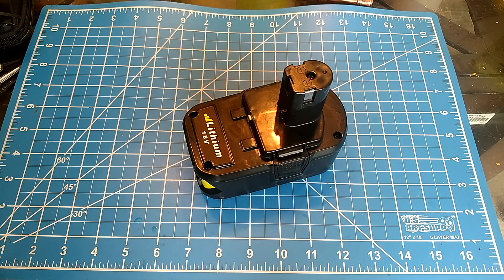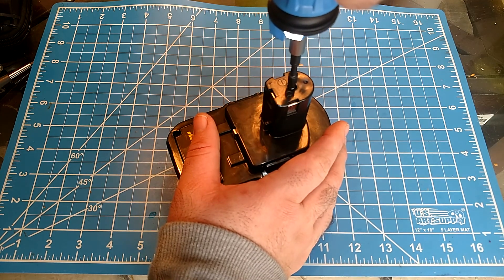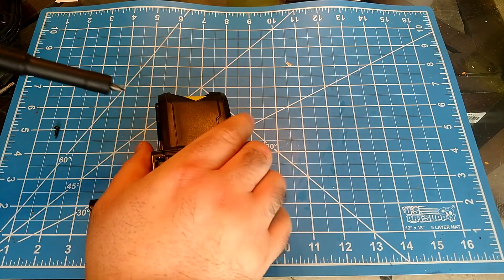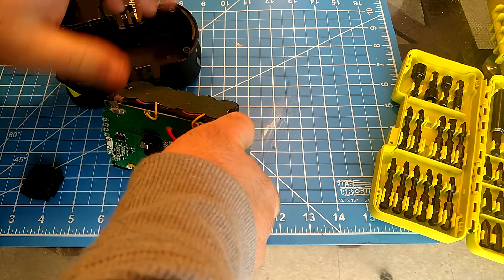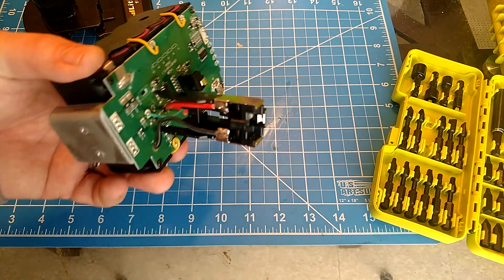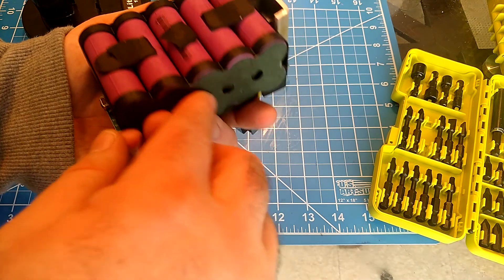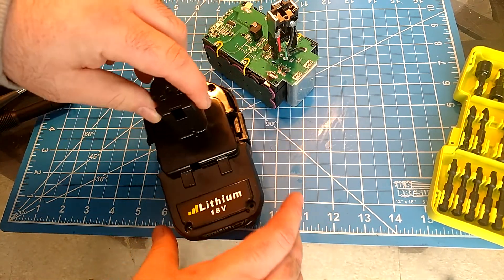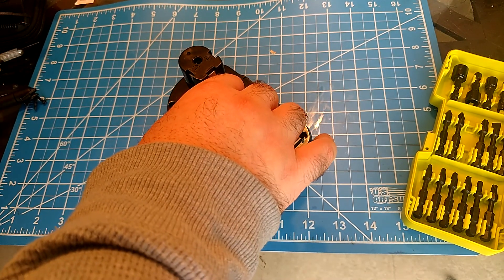Let's dissect an off-brand Ryobi one plus battery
In this video we are going to dissect an energup battery that can be used in the ryobi one plus system

Energup 4ah battery
Real Ryobi battery

The energup battery is very well built and has no build quality issues.  The only difference in the battery packs are that the Ryobi pack uses good Korean made LG cells whereas the energup brand uses unmarked chinese cells.